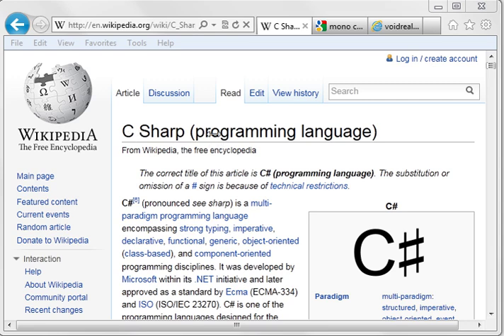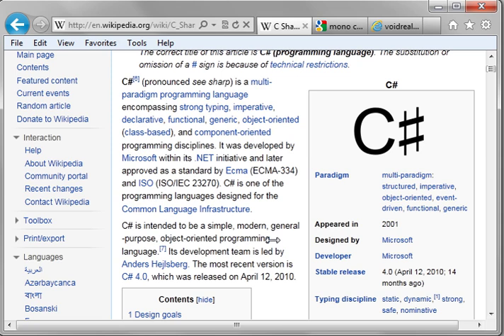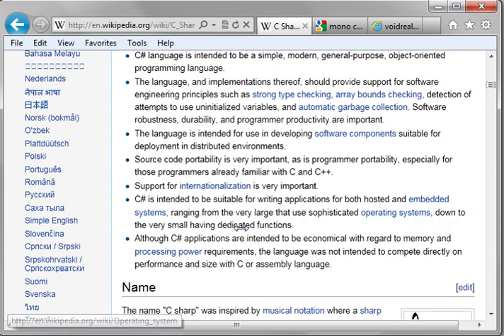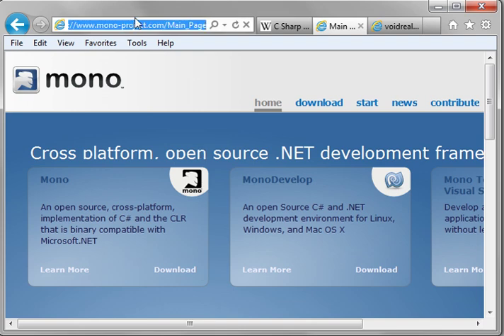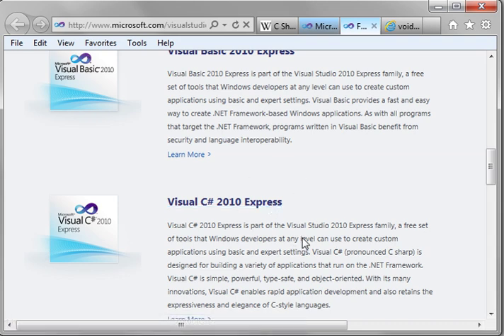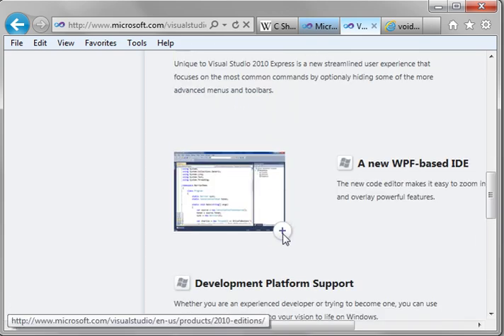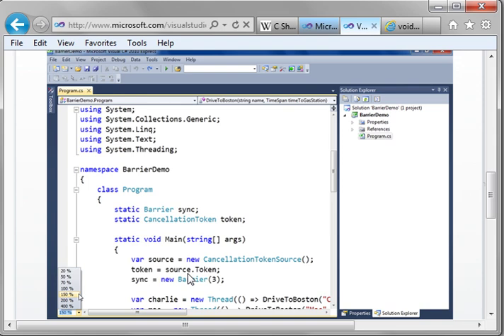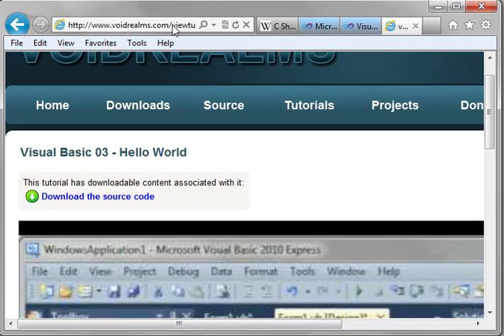C# 1 - Intro to C#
Intro to C# and Visual C# Express 2010